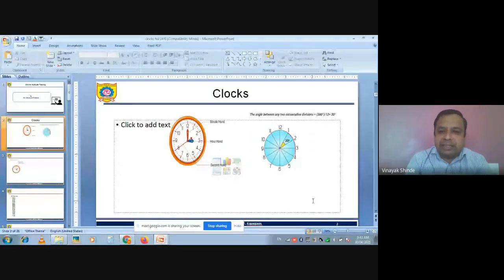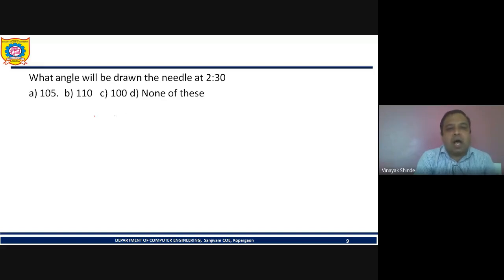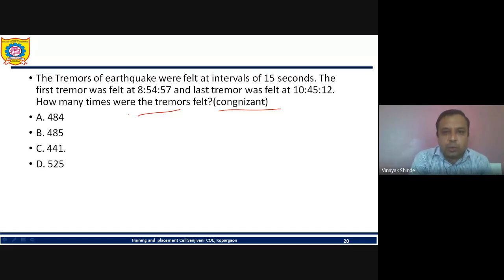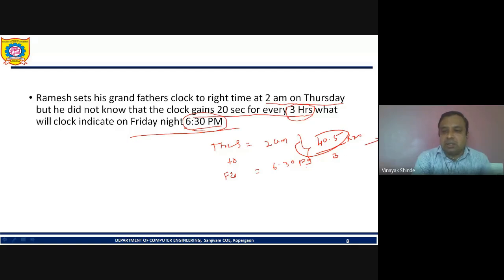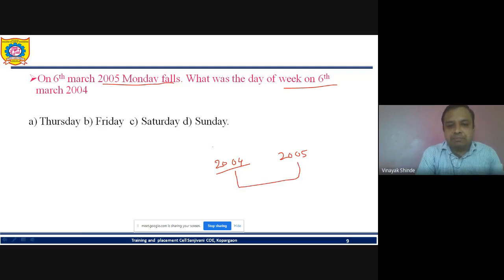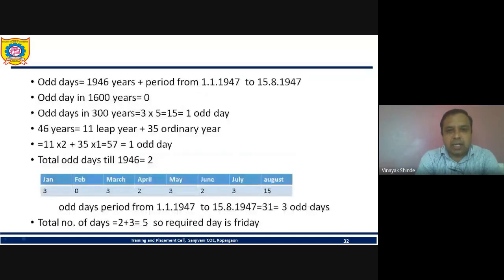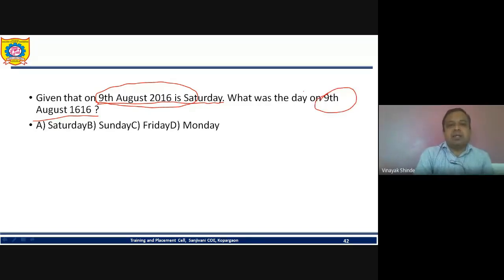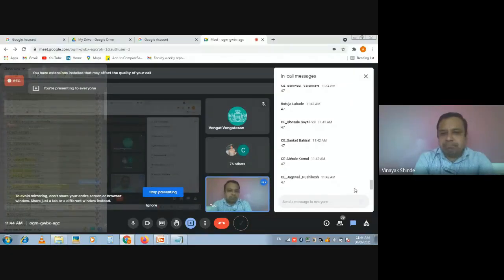Company Specific Aptitude Questions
Company Specific Aptitude Questions(Quants and Logical Questions solved)